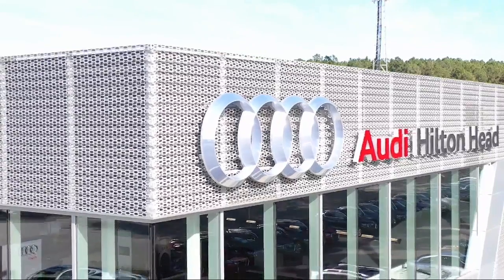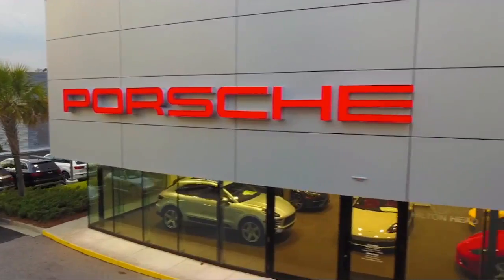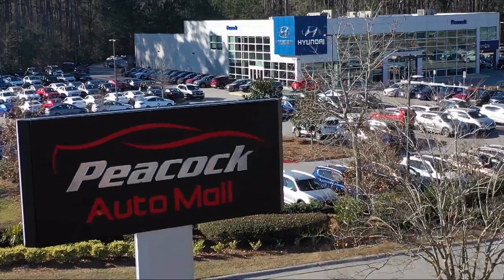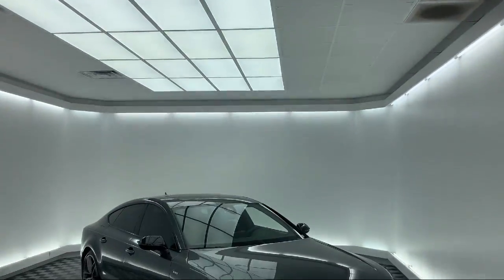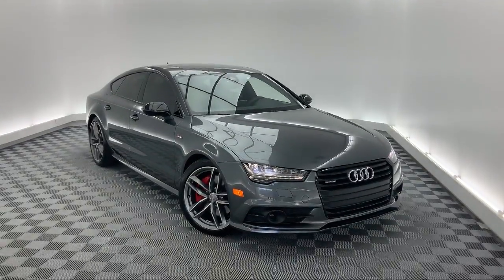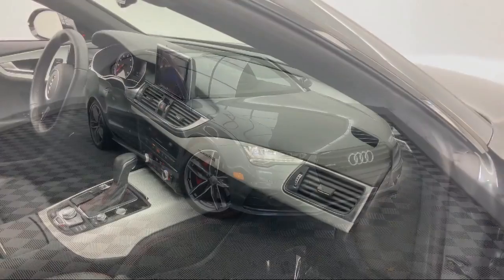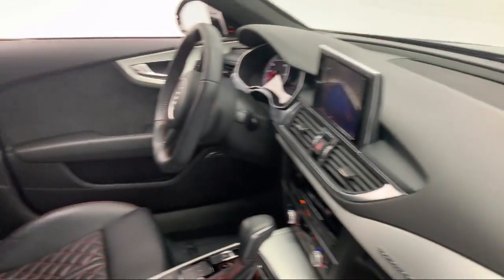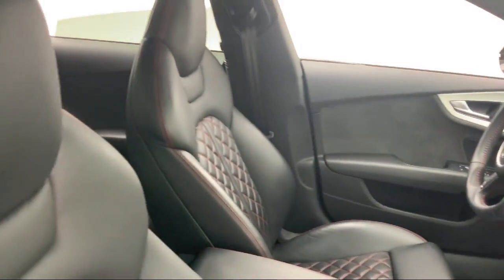2018 Audi A7 3.0T Premium Plus Hatchback Savannah Hilton Head Beaufort Bluffton Pooler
2018 Audi A7 3.0T Premium Plus Hatchback Stock Number: AT028690 Vin:WAUW3AFCXJN028690.